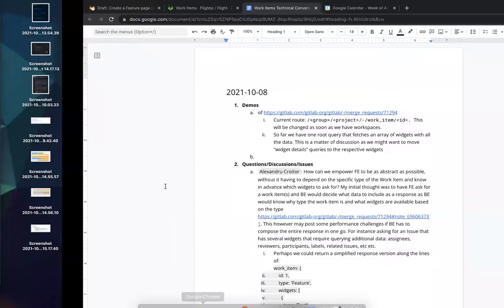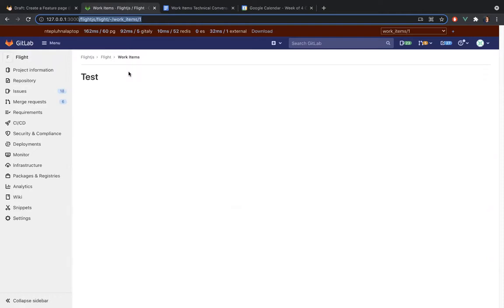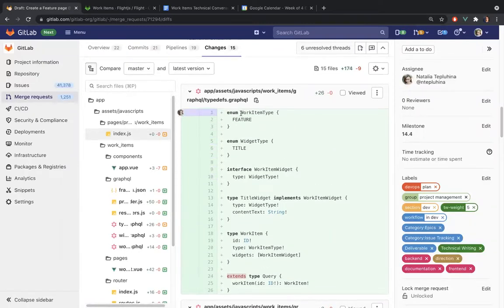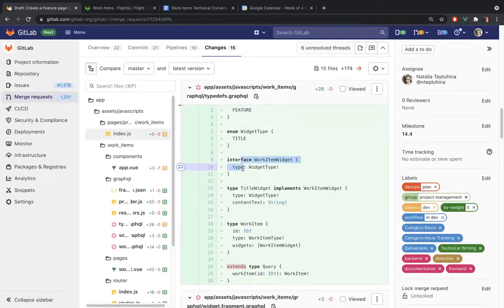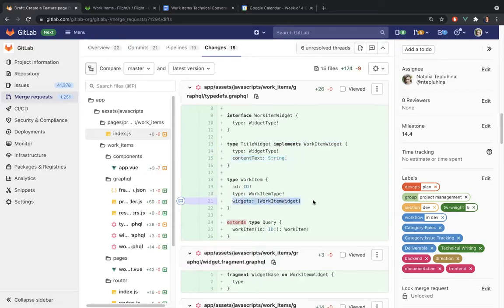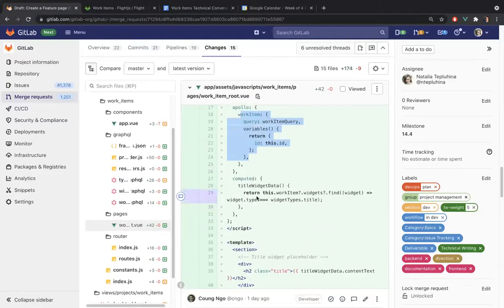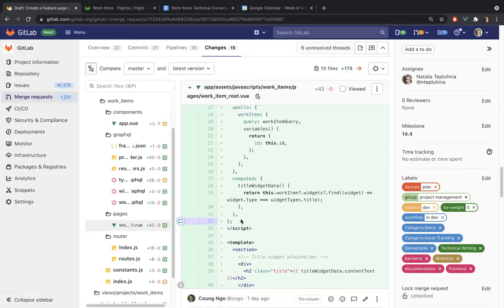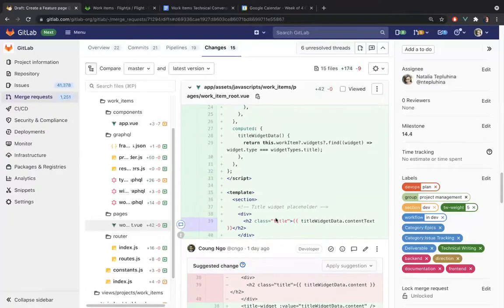Work Items Technical Conversation